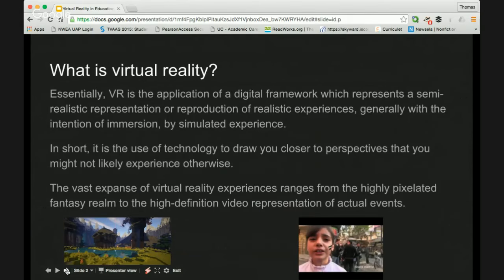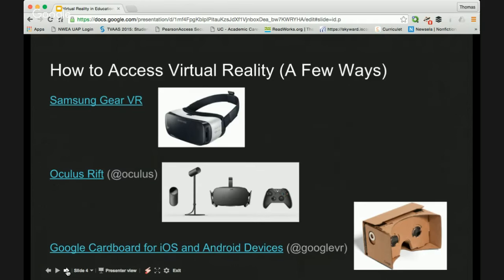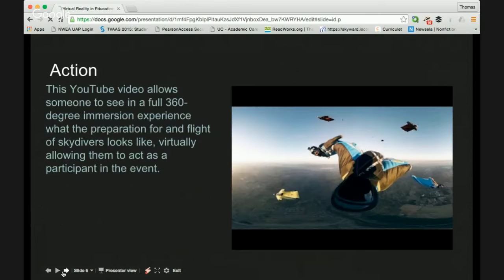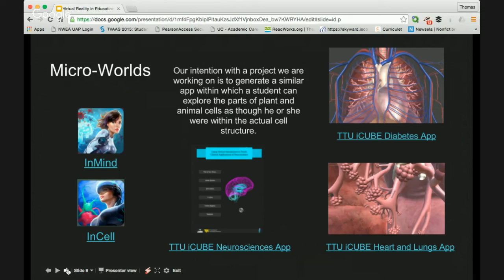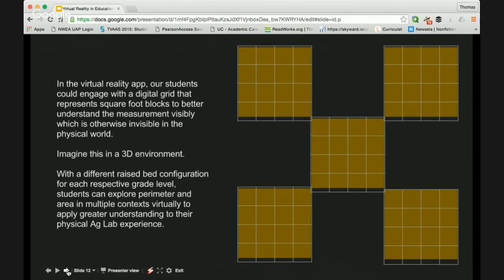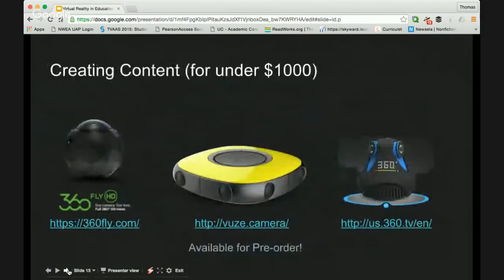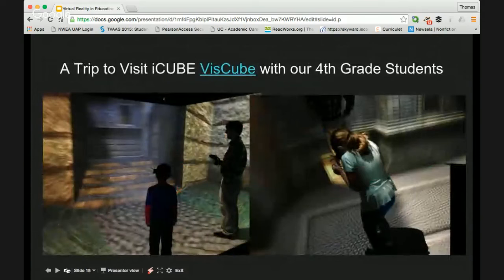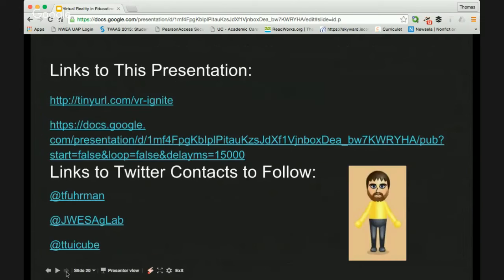VR in Education - NOTATISTE16 IGNITE Session